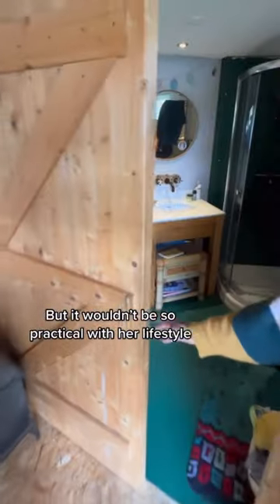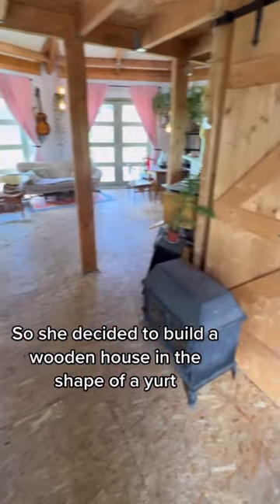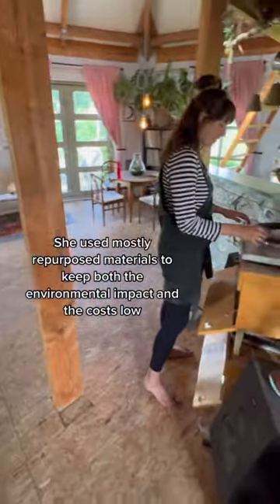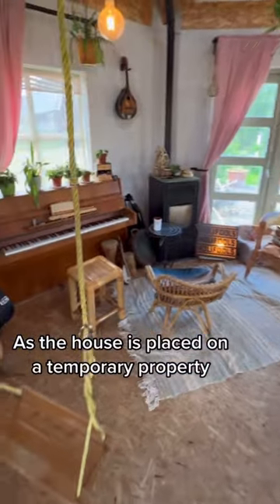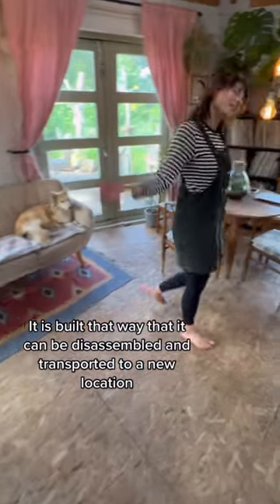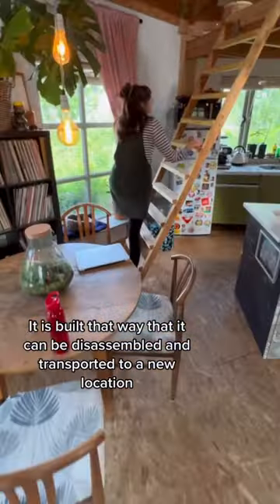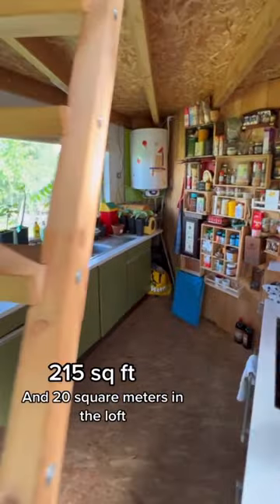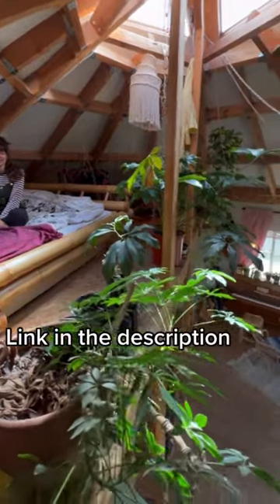Wooden House Unique Design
Our main channel @AlternativeHouse